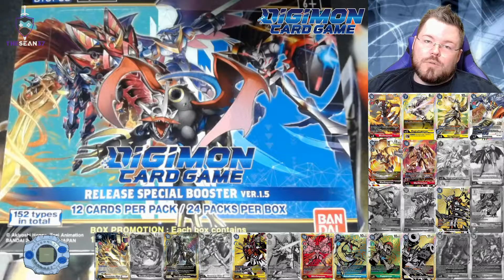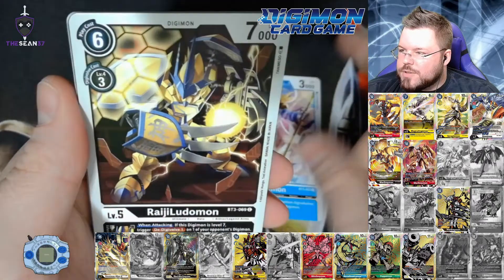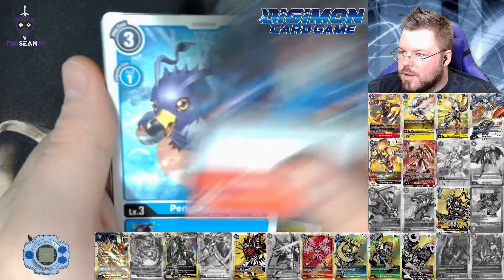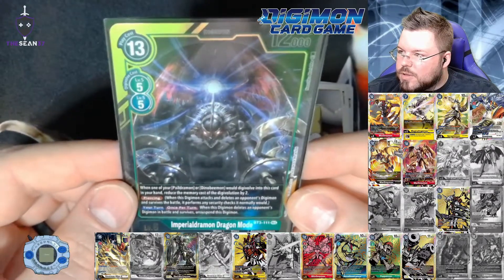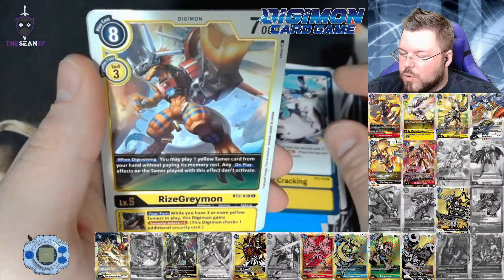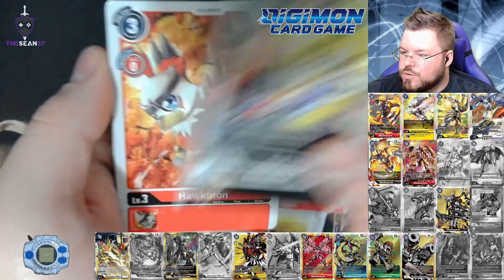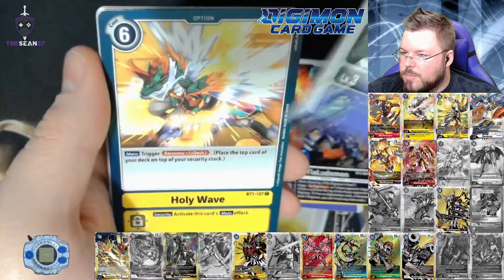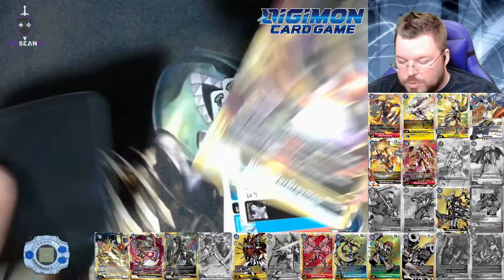Digimon Card Game 1.5 Booster Box Pack Opening - BlackWarGreymon!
Today we are opening up some packs from a Digimon Card Game 1.5 booster box. What kinds of cards will we pull? Let's find out together!

When we hit 250 subs, I will be giving away a Digimon tournament promo pack to 4 lucky people. If we hit 500 I will give away a Digimon tournament promo pack to 8 lucky people! Good luck!

Hey guys and gals! I'm Sean. I do pack openings for  Pokémon, Digimon, and Dragon Ball Super. We're always on the hunt for our favorite cards of each set.